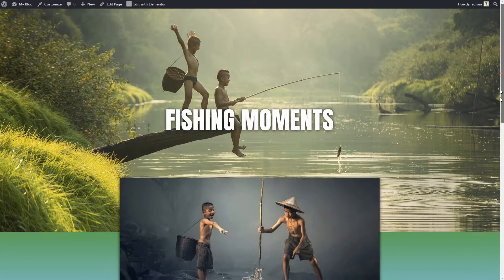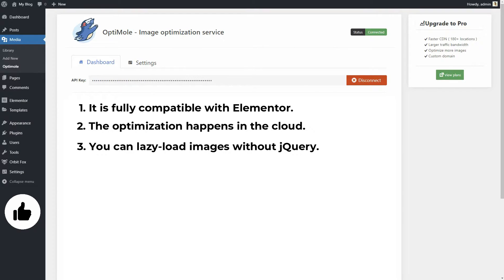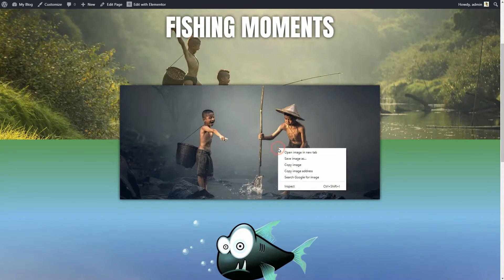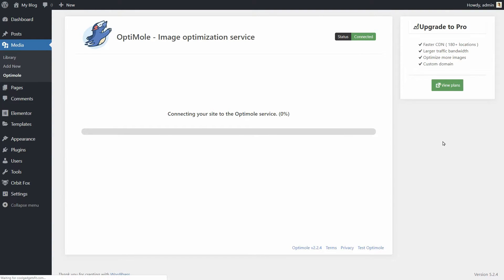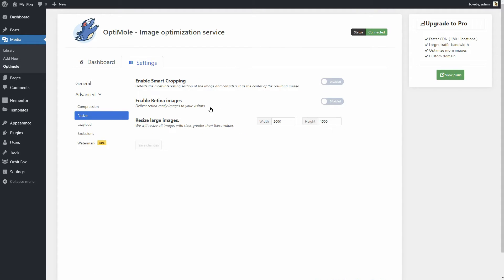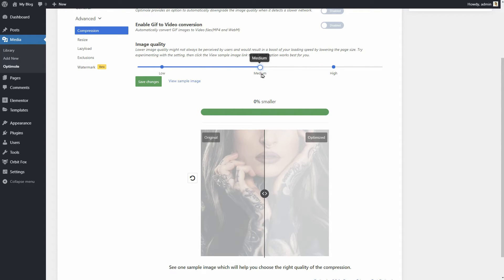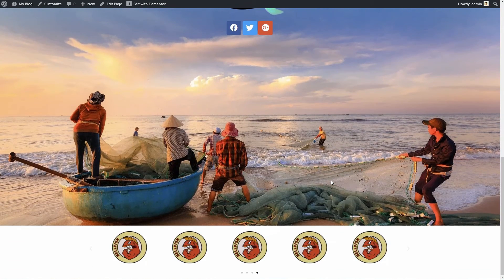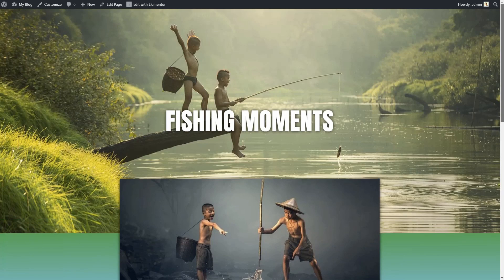WordPress Image Optimizer for ELEMENTOR that Optimizes All Of Your Images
The best way to optimize your WordPress website for speed is image optimization.

We already know what we can do with images in our media library, but what about background images in Elementor?

In this video, I will show you how image compression works on your WordPress website if you are using Optimole.

Here are the key features of Optimole:

1. It is fully compatible with Elementor.
2. The optimization happens in the cloud.
3. You can lazy-load images without jQuery.
4. You can also optimize GIFs.
5. Optimole checks the visitor’s device and browser.
6. You can set exclusions.
7. You can watermark your images.

Optimole also has the whole package of must-have features among image optimizers.

I’m talking about things like compression level controls, lossy and lossless optimization, tracking and monitoring your compression stats, and a full autopilot mode.

The installation process of Optimole is the same as with any other WordPress plugin.